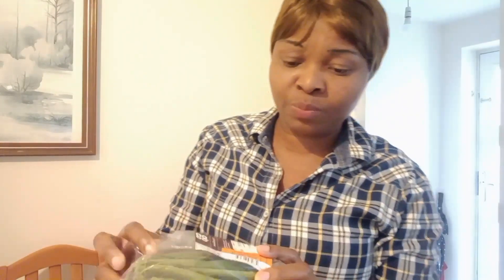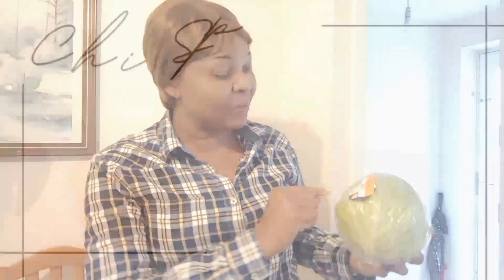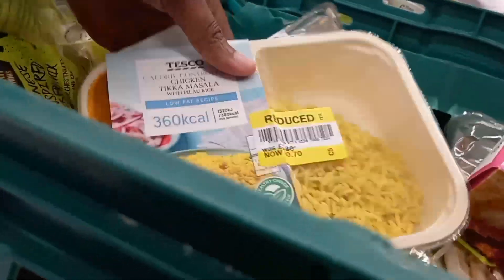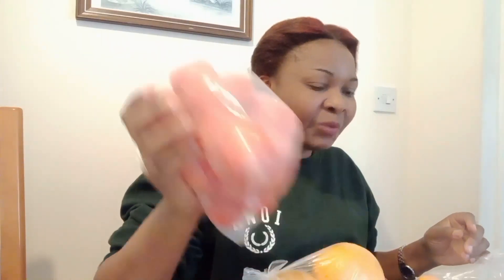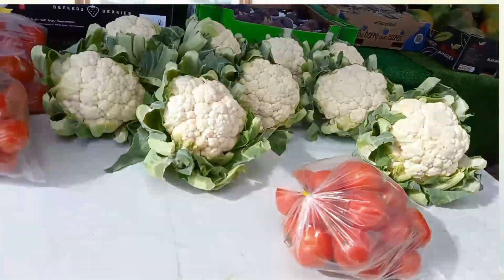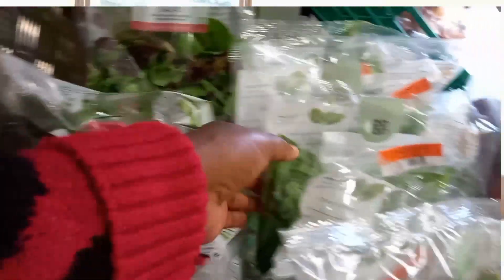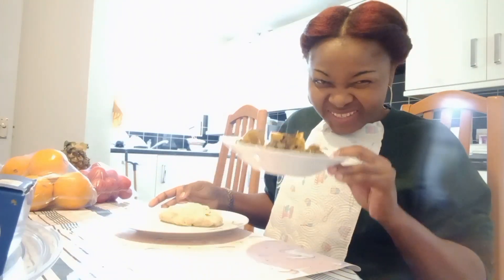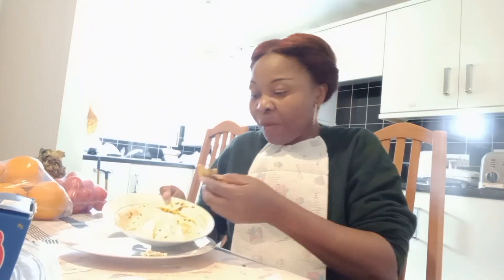How To Buy Foodstuffs on A Budget in the UK / Low Budget Food Shopping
How to buy food stuffs on a budget in the UK. Low budget and quality food shopping.